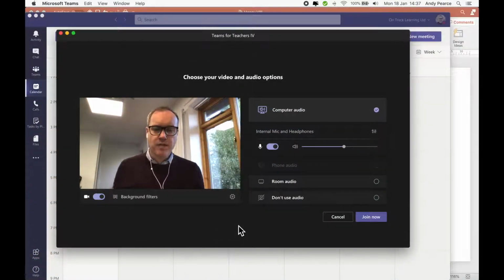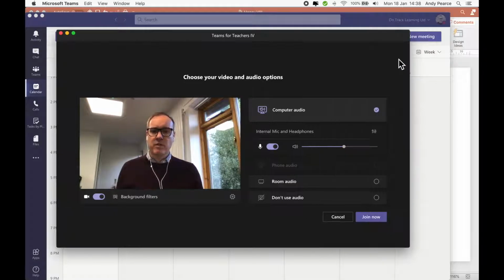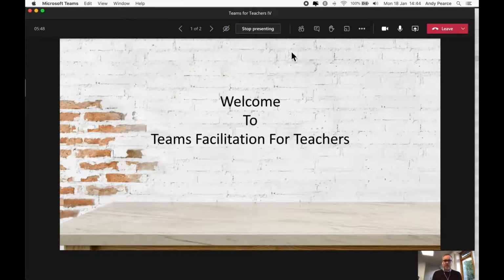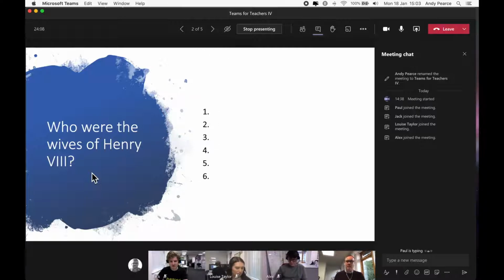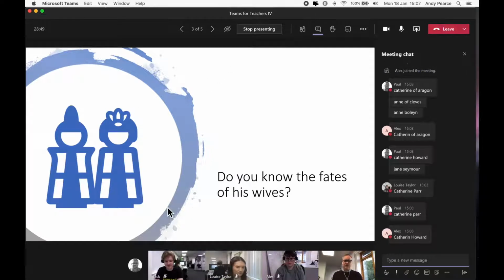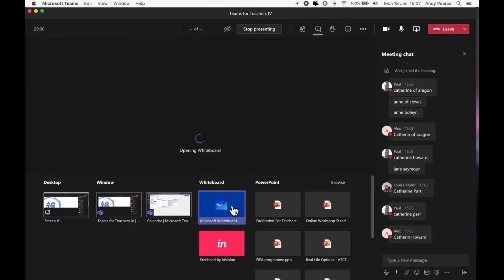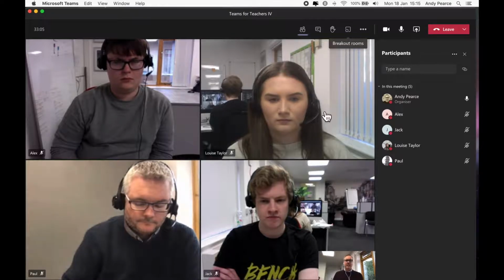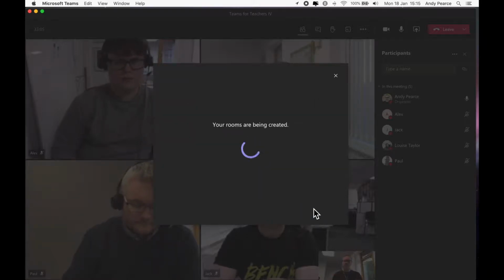Teams Tips For Teachers - On Track Learning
We have developed a free tutorial of the ins and outs of Microsoft Teams that is made especially for teachers to help ease the struggles of the virtual classroom.

Over the last year, the demand for virtual learning has increased dramatically and, being a learning and development company, we wanted to share our tips and tricks on teams to help people along.

Although this tutorial was developed with teachers in mind, virtually anyone that wishes to learn a bit more about Microsoft Teams will find this video useful.